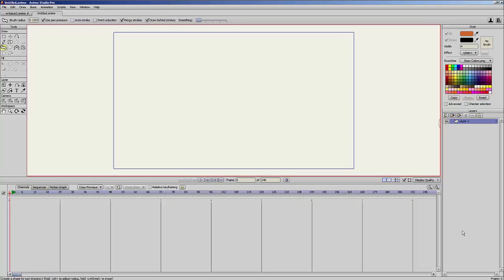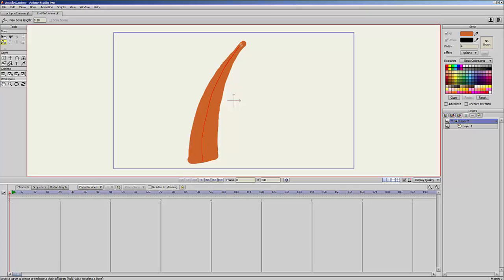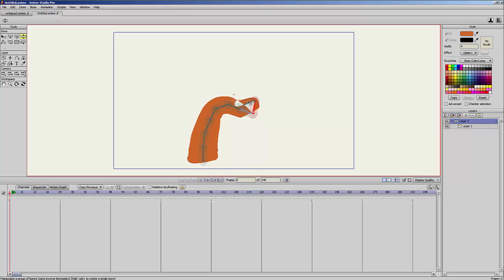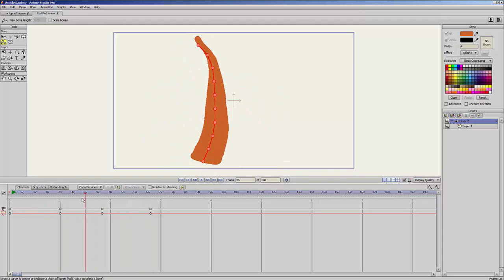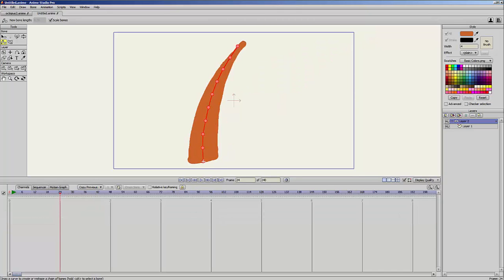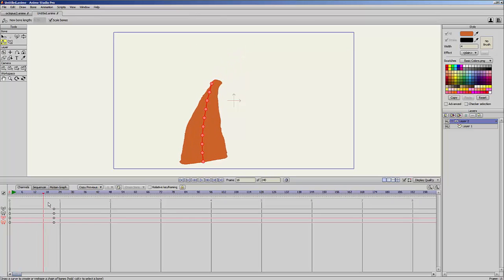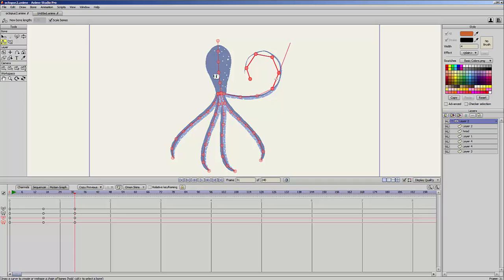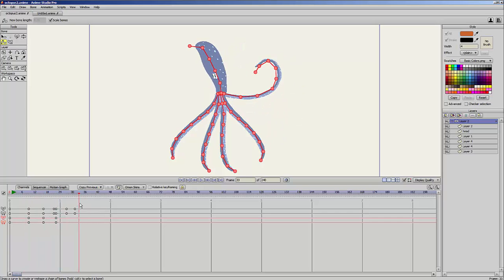Anime Studio Pro 11.2 - Sketch Bones - Tutorial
To learn more about Anime Studio 11 please visit our